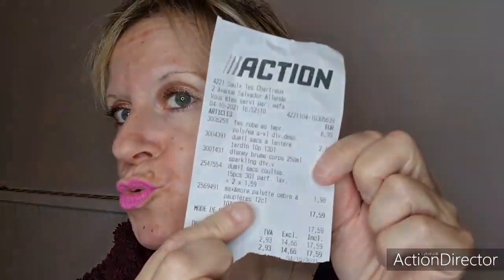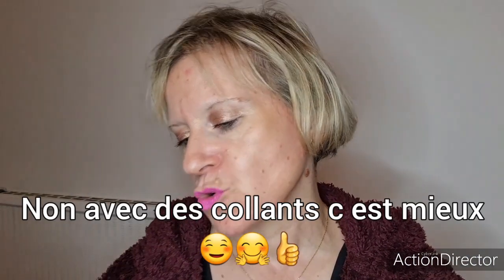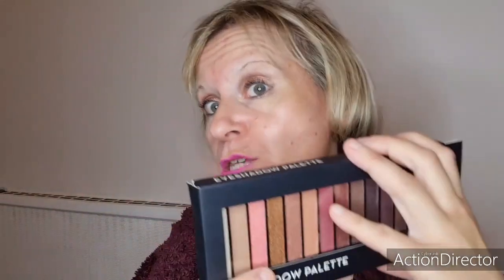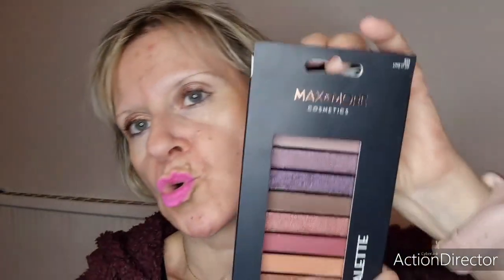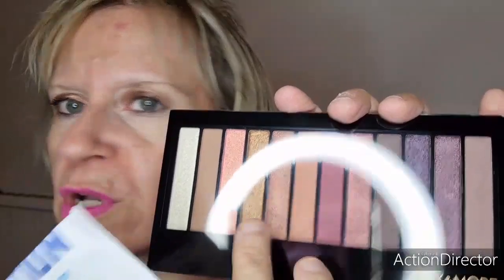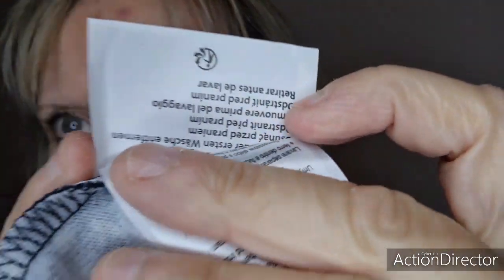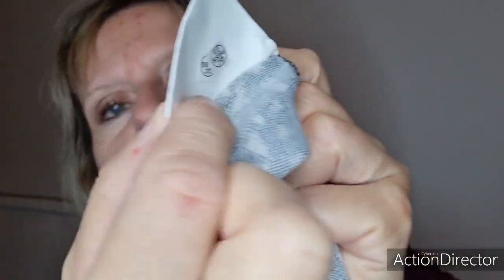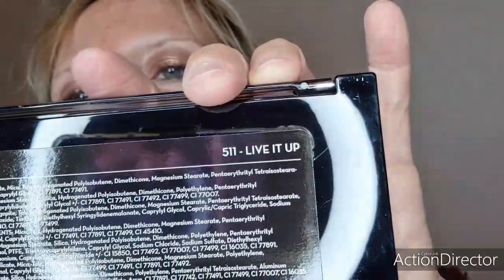haul action 3 petites pépites 🤗☺👌😱nouveautesaction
mon Instagram sissi_aure
Parfums nox
Réduction de 10 % avec le code SISSI

Code sissimakeup _10%
Mon tik tok sissimakeup72